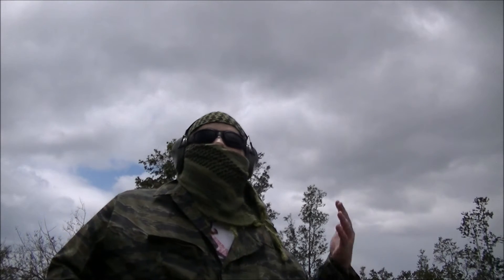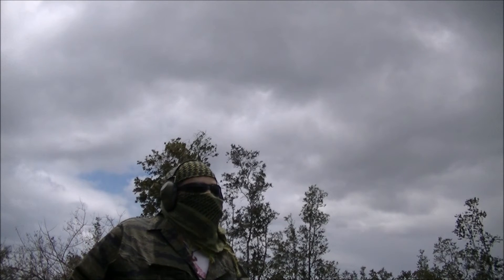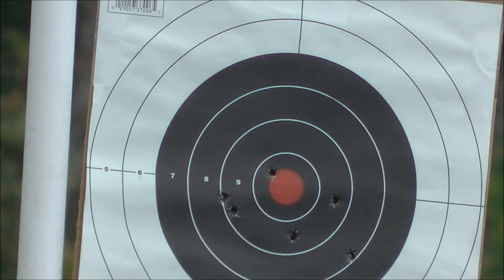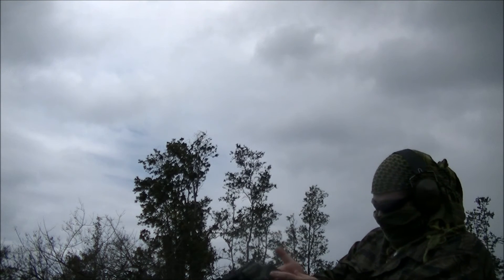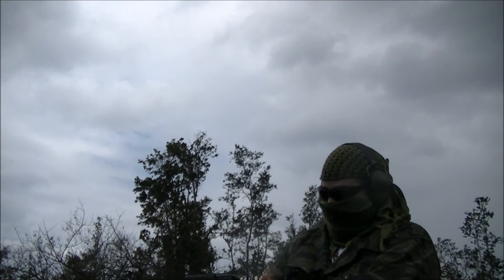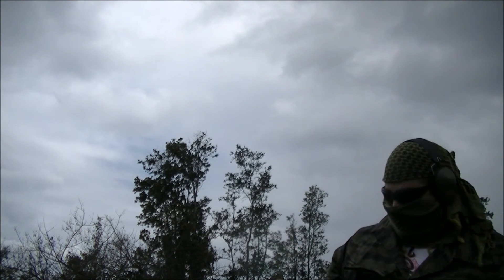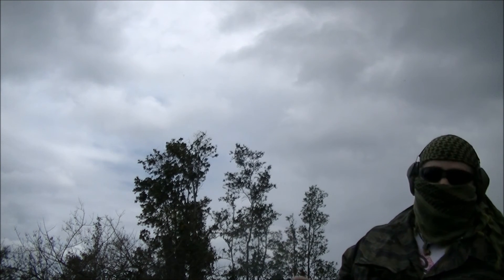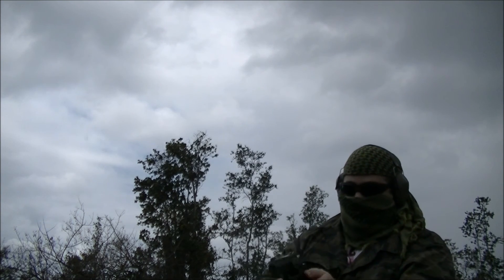Wiley Clapp GP100 Ruger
Trigger Pull SA  4.4 lbs.
Trigger Pull DA  8.4 lbs.
Cylinder Length  1.61"
Cylinder Diameter  1.55" [radiused front end]
Chambers  6
Barrel/Cylinder Gap  0.005"
Ammunition  357 Magnum / 38 Special